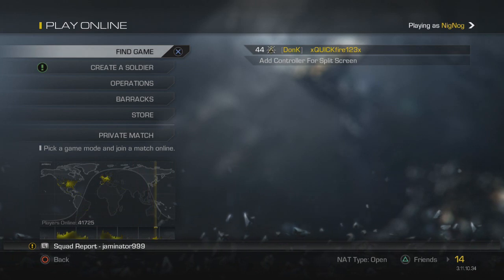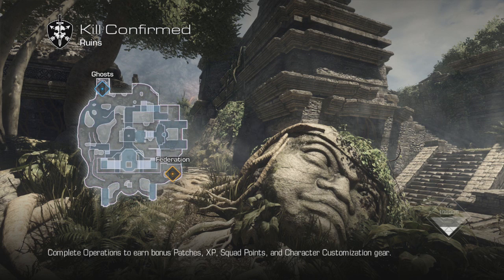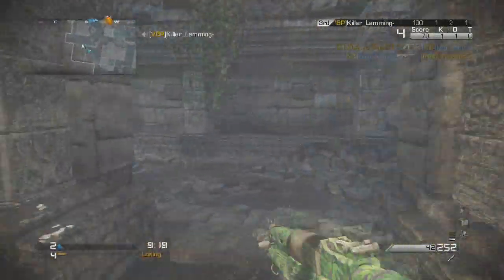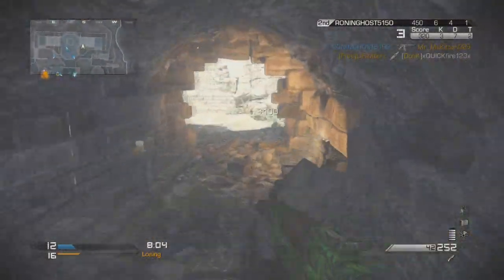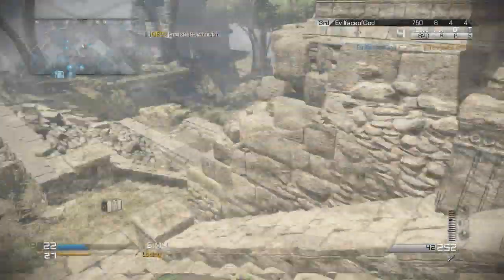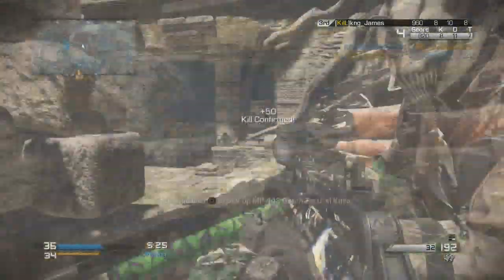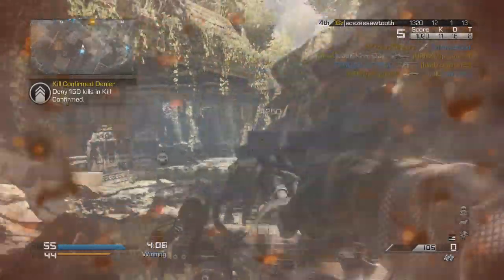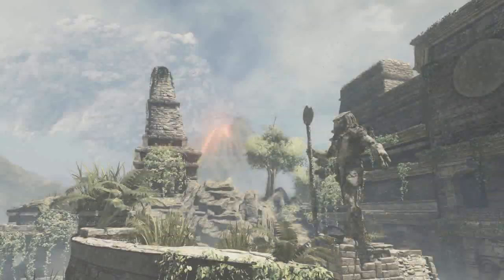Call of Duty Ghosts Mutiplayer - Snoop Dog Pack + Rage Moments! (LIVE COM)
Hope you guys enjoyed the video and be sure to check CustomArmor down below!